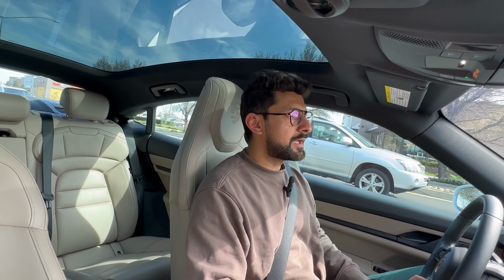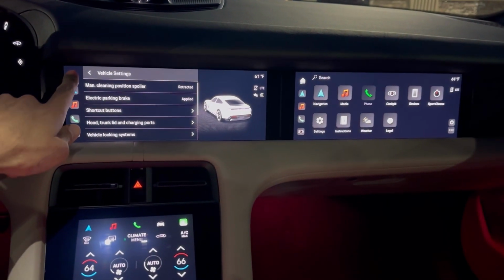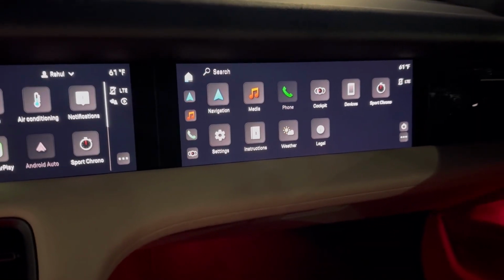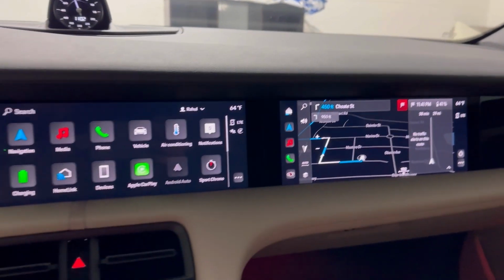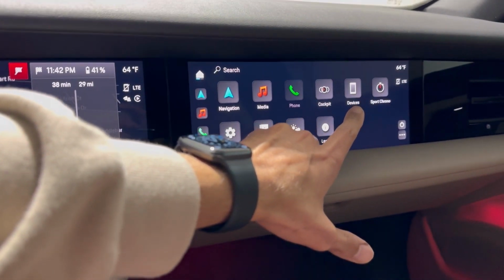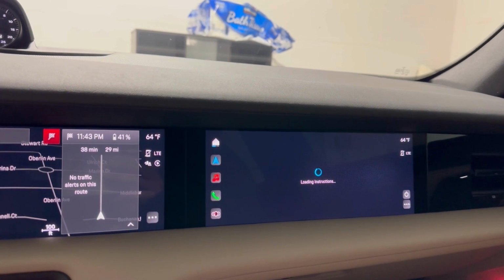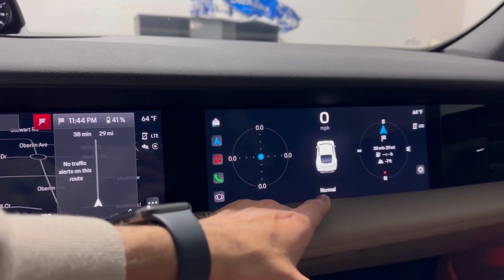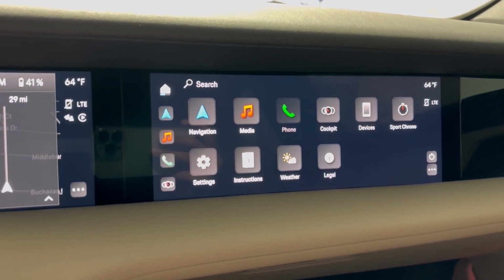Porsche Taycan Review: Passenger Display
In this video, I will be covering the Passenger display and what are the features for that in the Porsche Taycan.
porsche taycan passenger display review
porsche how to build porsche taycan?
porsche how to build porsche taycan under 100K?
porsche building a porsche taycan
porsche options to add in a taycan
porsche how can i make a porsche taycan?
porsche build a porsche taycan
taycan how to build porsche taycan?
taycan how to build porsche taycan under 100K?
taycan building a porsche taycan
taycan build a porsche taycan
taycan options to add in a taycan
taycan how can i make a porsche taycan?
indian how to build porsche taycan in india?
indian what options to add in a porsche taycan?
india how to build porsche taycan in india?
india what options to add in a porsche taycan?

porsche how to activate smart lift?
taycan how to activate smart lift?
porsche how does smart lift work in a taycan?
taycan how does smart lift work in a Porsche?
porsche how does smart lift work in a Porsche Taycan?
porsche what is the speed limit to activate smart lift?
taycan what is the speed limit to activate smart lift?
taycan4s activate smart lift
lift porsche taycan
low porsche taycan
lower porsche taycan
raise porsche taycan

teslamodels what are features of tesla model s?
teslamodels Review of tesla model s

comparisonvideo Porsche Taycan vs tesla model 3
tesla comparison video
porsche comparison video
taycan comparison video
model3 comparison video
porsche comparison video with Tesla
porsche vs Tesla
tesla vs Porsche
tesla vs Porsche Taycan
mercedes eqe review
mercedes eqb review
mercedes eqc review

porsche how to operate wipers in taycan?
porsche how to operate wipers in Porsche?

tesla interior review
teslamodel3 interior review
teslamodels interior review
teslamodely interior review
teslamodel3 features
teslamodels features
teslamodely features
teslamodel3 how does the interior look like?
teslamodels how does the interior look like?
teslamodely how does the interior look like?
teslamodel3 exterior review
teslamodel3 how does exterior look like for Tesla
teslamodel3 how is the space in Tesla
teslamodel3 what is the price of tesla model 3
tesla what are the features in tesla model 3
tesla what are the features in tesla model y
tesla features of tesla infotainment screen
tesla what are the different driving modes in tesla
tesla how does supercharging work in a tesla
tesla what are driving modes in tesla model 3
tesla what are driving modes in tesla model y
tesla what are driving modes in tesla model s
teslamodel3 what are stopping modes in tesla model 3
teslamodel3 what are steering modes in tesla model 3
tesla what are stopping modes in tesla model 3
tesla what are steering modes in tesla model 3

preferred charging time for porsche taycan
porschetaycan preferred charging time
taycan preferred charging time setup
porsche setup preferred charging time
porsche charging settings

indian in USA
indian in california
indian driving porsche
indian owning a porsche taycan
porschetaycan target charge
porsche target charge
taycan target charge
taycan4s target charge
charging a porsche taycan
taycancrossturismo target charge
taycanturbo target charge
porsche taycan charging at home
porsche charging at home
tesla indian driving a tesla model 3
tesla indian owns tesla model 3
tesla indian driving tesla model y
indian owns tesla model 3
indian driving tesla model 3
indian driving tesla model y
indian owns tesla model y